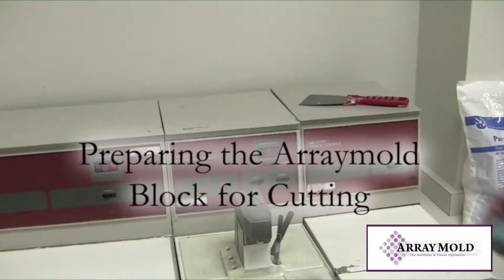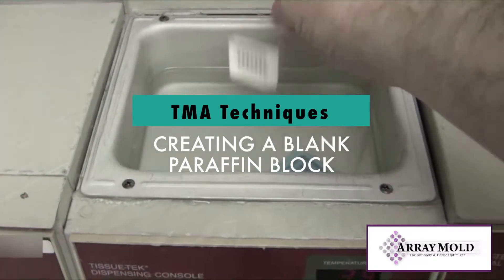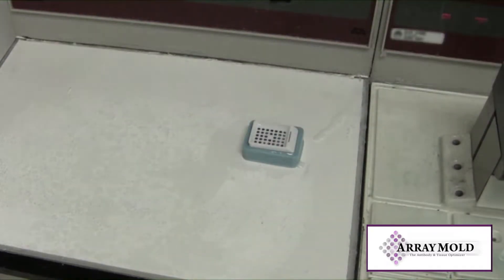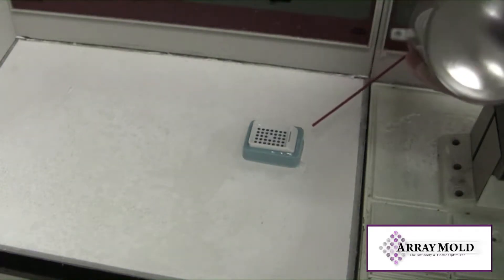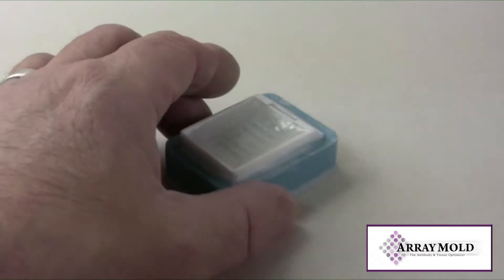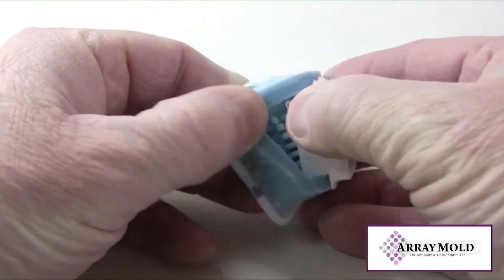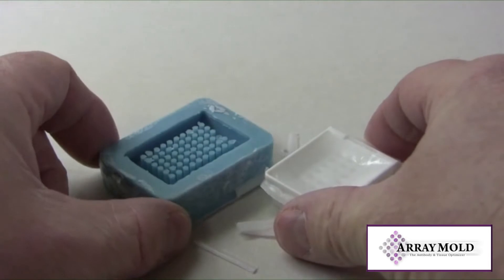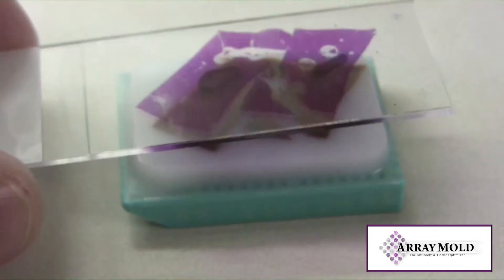How To Create A Blank Tissue Microarray Paraffin Block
This video teaches you the basics of creating a Tissue Microarray paraffin block. The blank TMA paraffin block is the foundation for your TMA construction. There are some paraffins on the market that for some reason make it difficult to cut a TMA paraffin block. If you are using Richard Allen Type 6 or 9 in your lab, we recommend making your TMA blocks with Paraplast X-TRA. We have found from our testing that this is the best paraffin to use for TMA construction. Paraplast X-TRA sections nicely especially if your tissues are imbedded with different paraffins over the years. Remember it doesn't matter what paraffins your tissue were processed with it only matters what paraffin you use to create your blank TMA paraffin block.

The Best Needles for TMA Construction:
We also recommend using needles with stylets instead of plungers. Especially for paraffin TMA construction. Plungers needles were never intended to be used for paraffin tissue blocks. Arraymold tested needle options over 10 years ago and found the plunger needles to be inadequate for TMA construction. That is why Arraymold is the only mold TMA instrument company on the market that doesn't use plunger needles.

The Arraymold Tissue Microarray instrument company has been around for over 10 years. We pride ourselves in being the only company with free instructional videos for training technicians that include basic to advanced techniques on TMA construction. Our staff has been creating TMAs for almost 20 years, we are very experienced and are available to answer your questions so please email or call us if you have any issues punching or cutting a TMA.